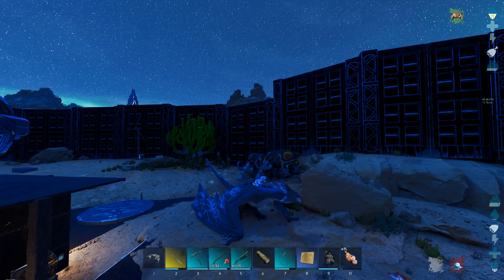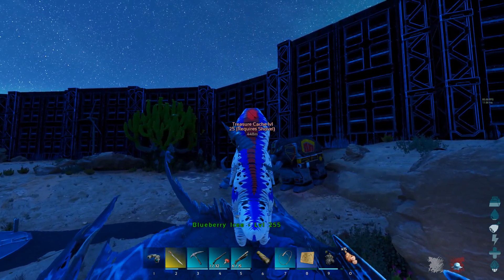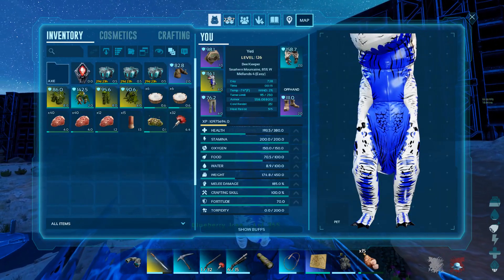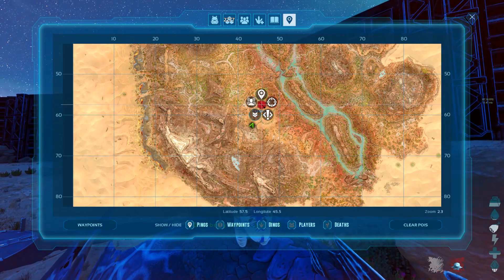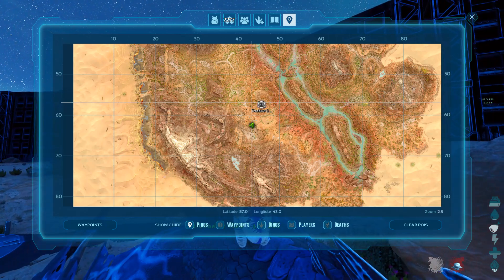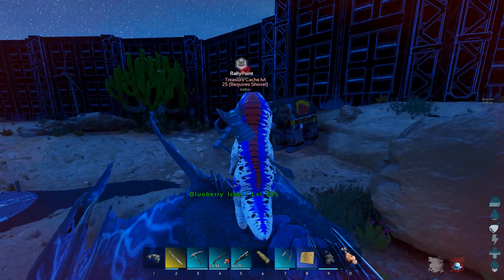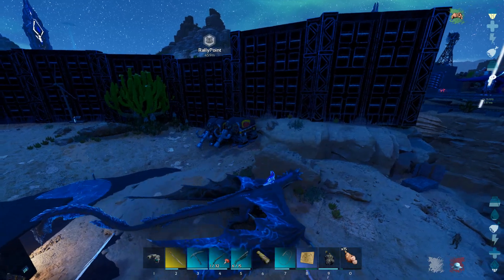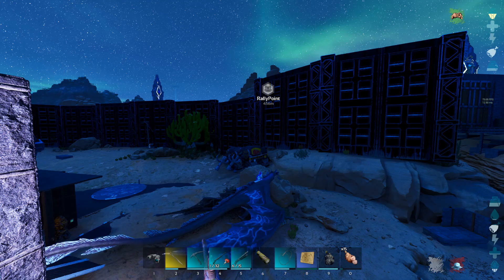Easiest way to find treasure maps in Ark Survival Ascended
In this video, I show you how to place a marker on your treasure map indicator that will not disappear when you get on your flyer to go dig it up.